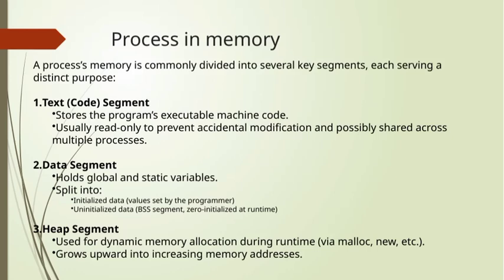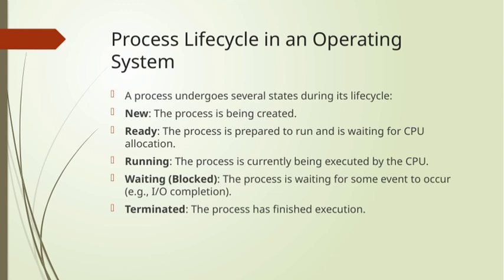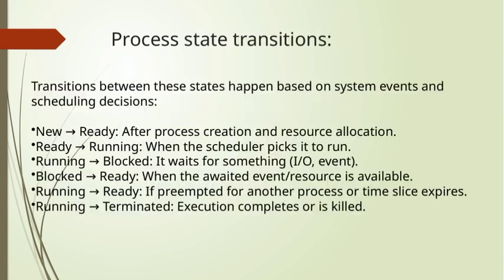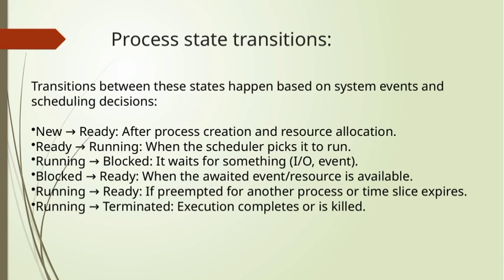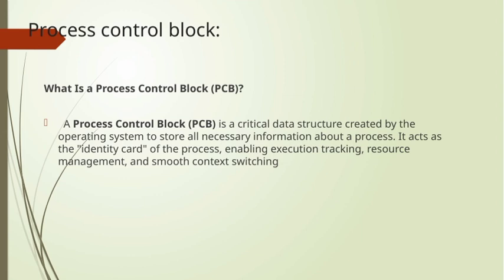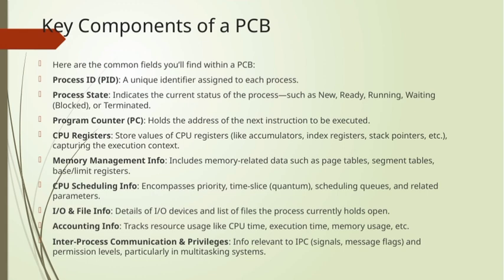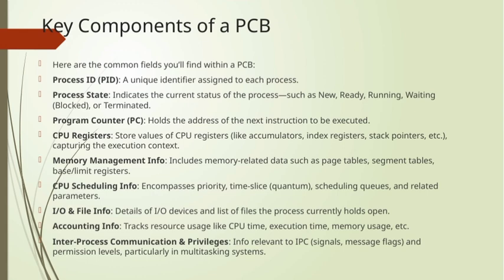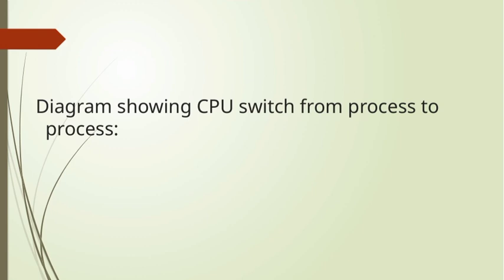11 October 2025